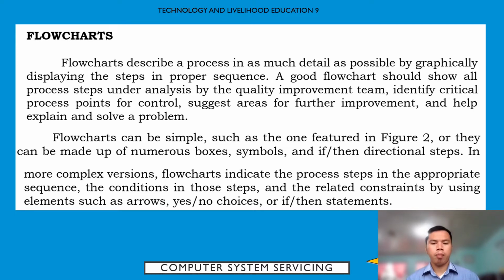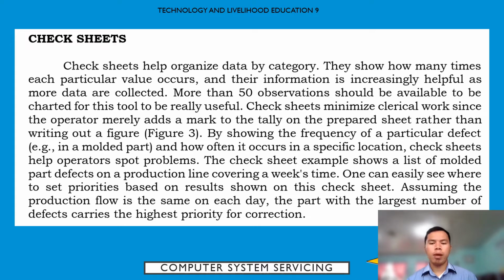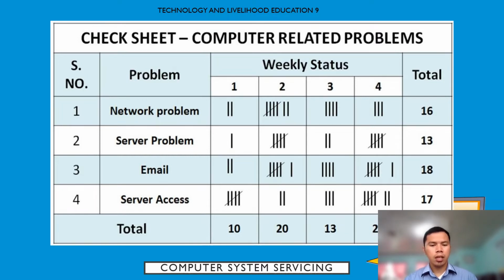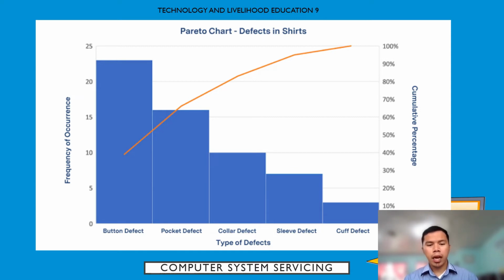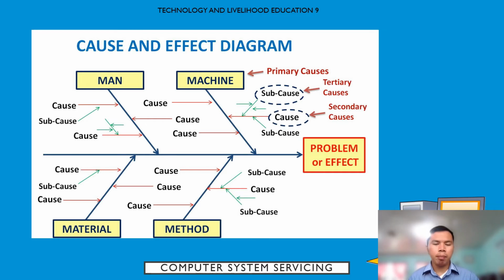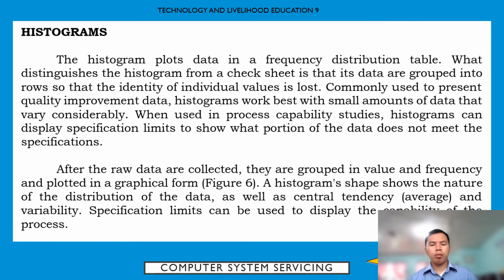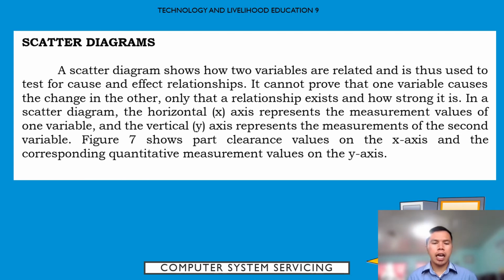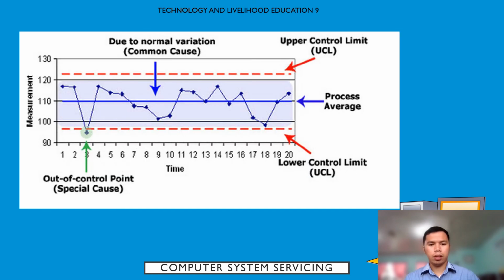TLE9-CSS- THE 7 QUALITY CONTROL TOOLS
Discover the useful tools for quality improvement. The 7 quality control tools will surely help you improve the quality of your process.